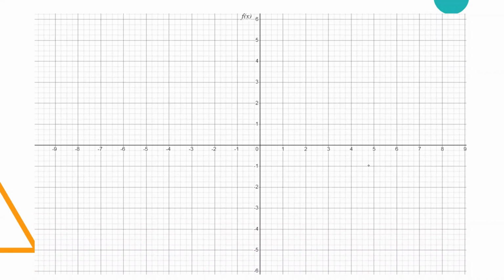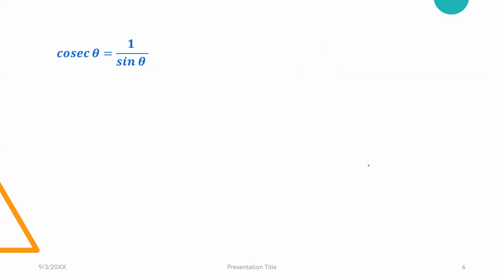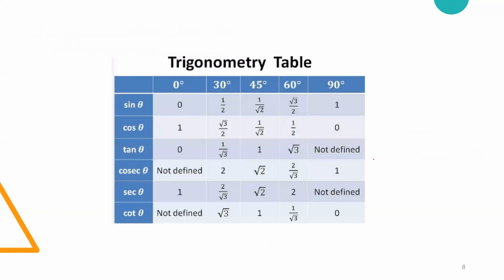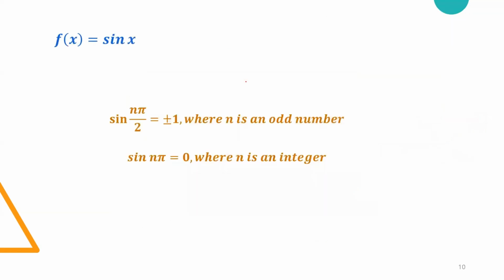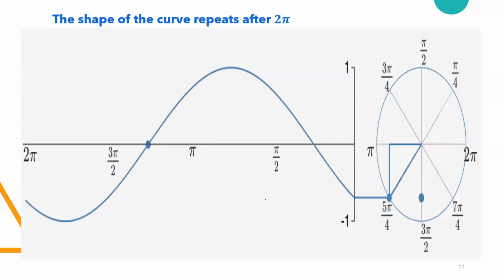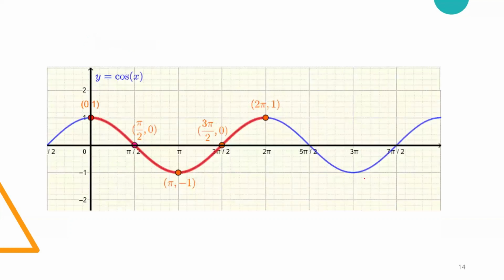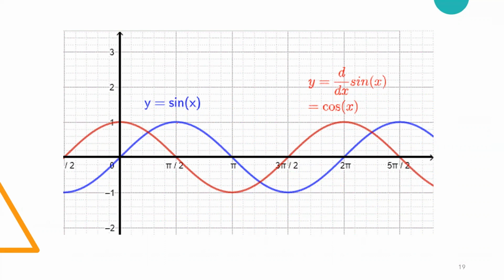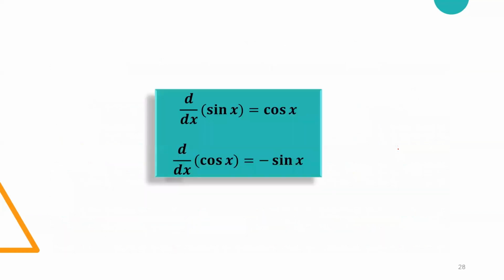Derivative of Trigonometric Functions - Part 1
Why the derivative of sinx is cosx and the derivative of cosx is -sinx? Watch this video to know it graphically.